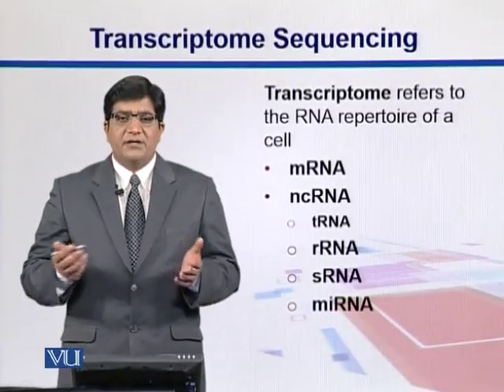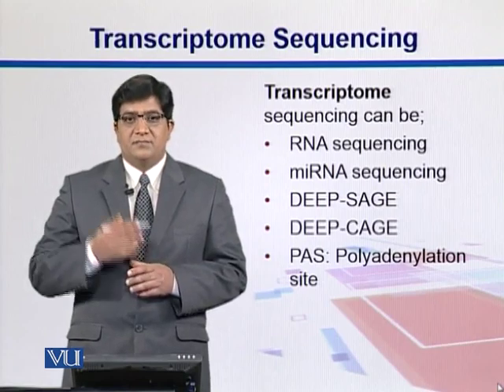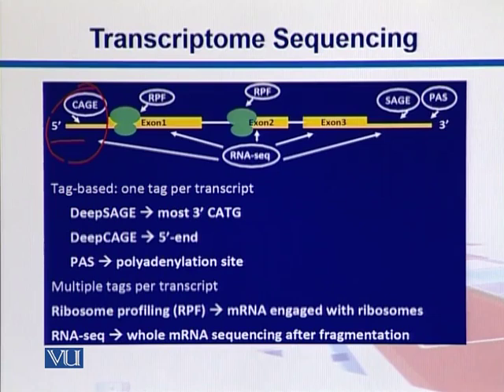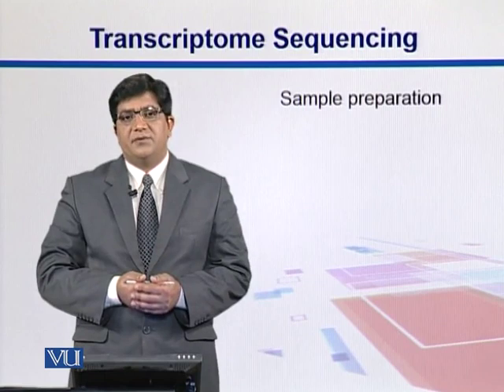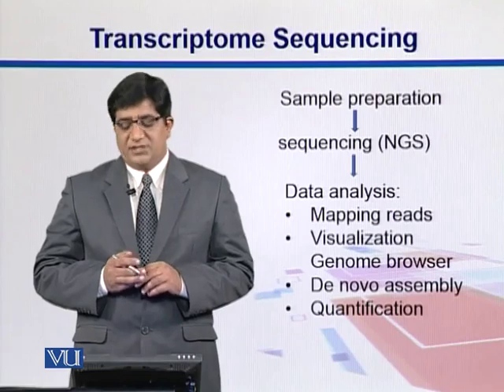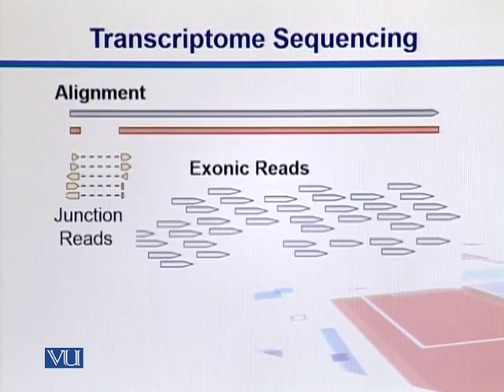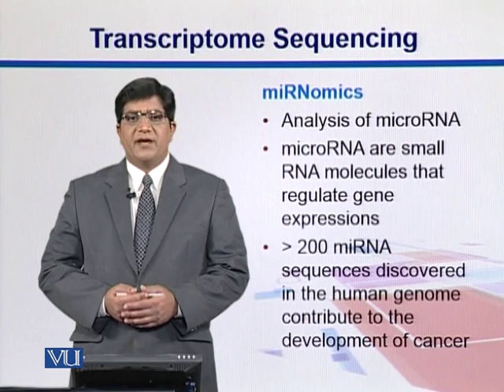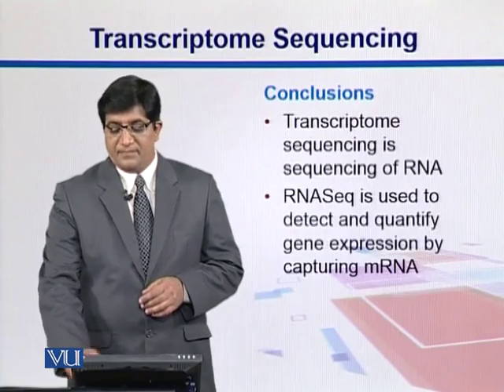BIF733_Topic069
Topic: 69 - Transcriptome Sequencing